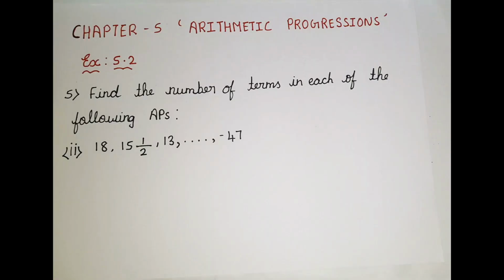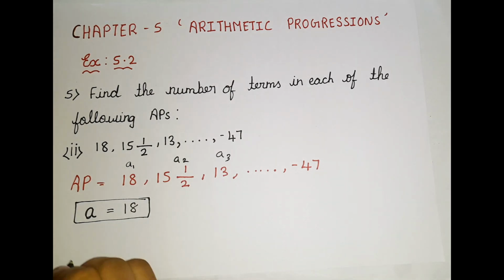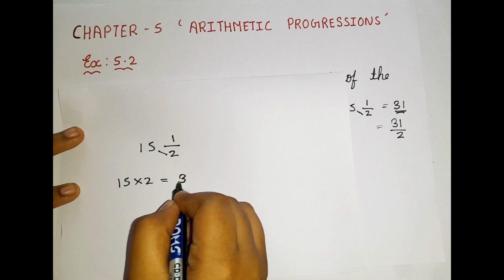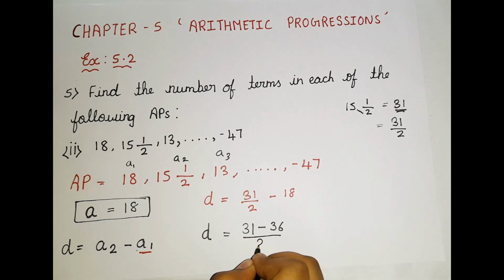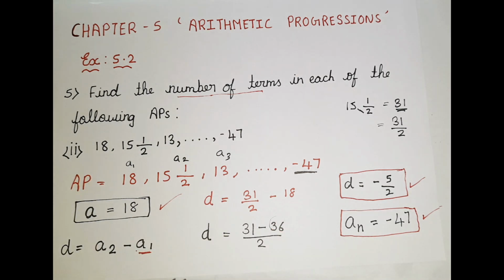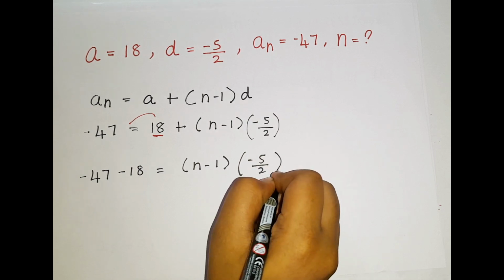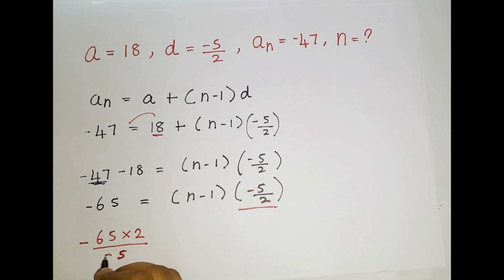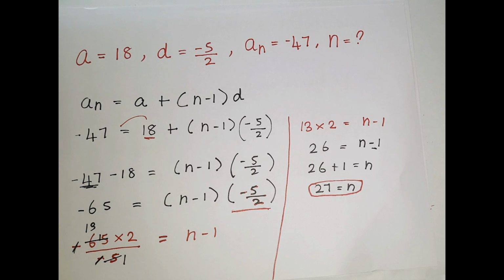Exercise 5.2 Q5 (ii) Chapter 5 Arithmetic progression class 10 math NCERT Syllabus in English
This video is about Arithmetic progression . In this video we solved Exercise 5. 2 Q5 (ii) 0and we also learned about the basic things about Arithmetic progression .This is really  easy to solve if you guys know the basic things of this particular chapter Arithmetic progression . Arithmetic progression is fully based on the  formulas .We have to use our thinking and solve the questions based on Arithmetic progression

Try to understand the basics of  Arithmetic progression so that you guys can solve any questions based on this Arithmetic progression . If you understand properly it will be easy to solve questions based on Arithmetic progression .